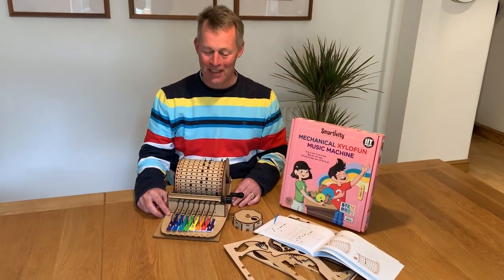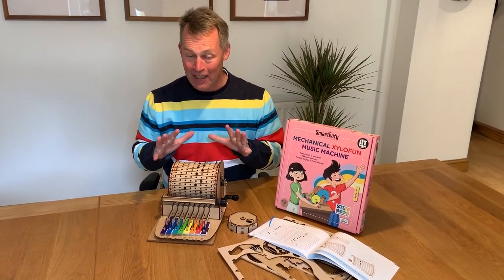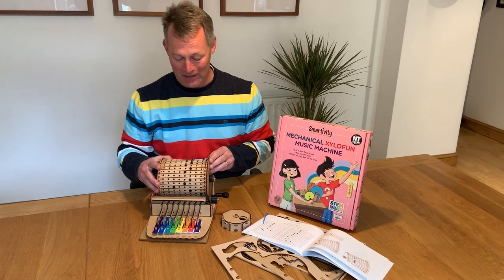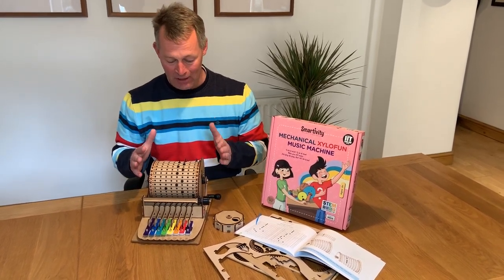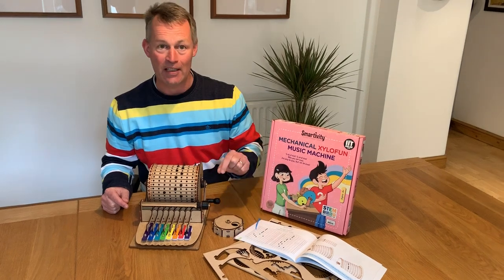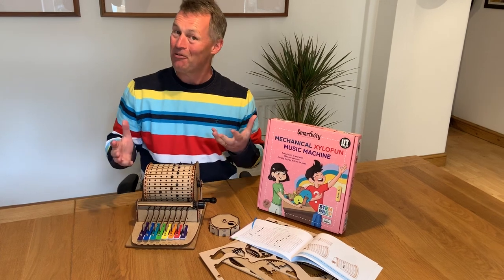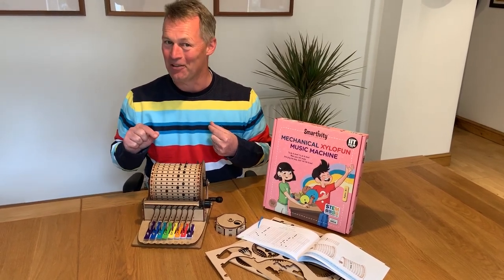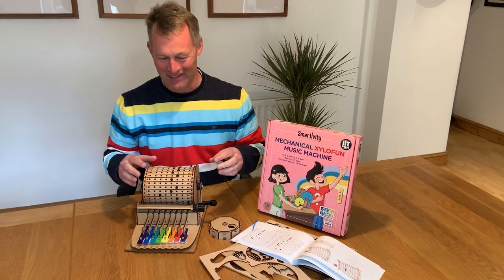Whirligig Toys - Mechanical Xylofun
Whirligig Toys explores the Mechanical Xylofun construction kit from Smartivity. A wonderful musical machine that you build and then use to create your own tunes.